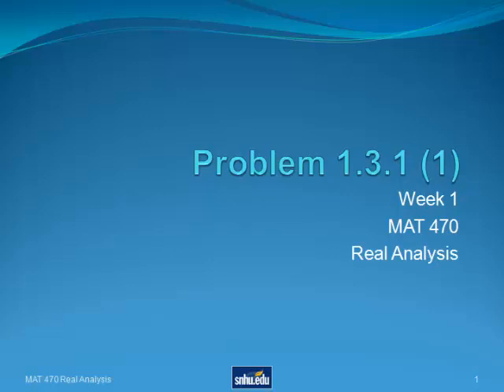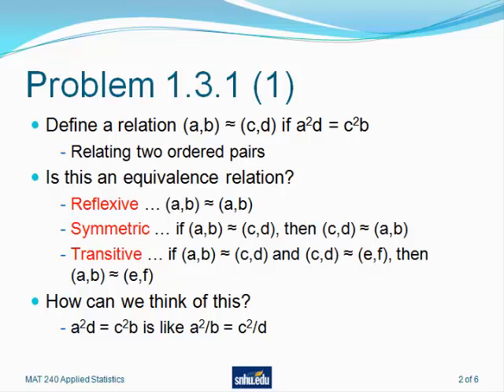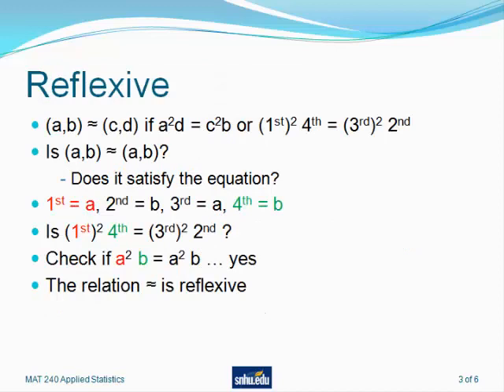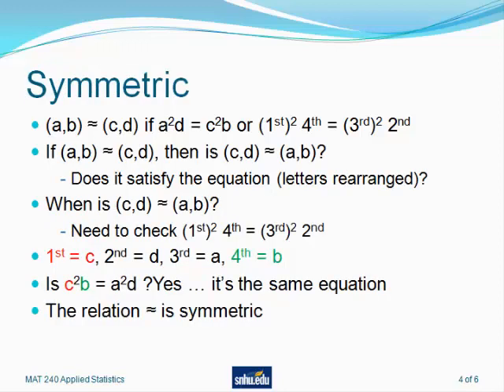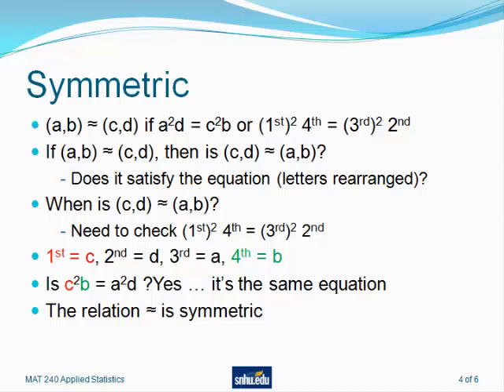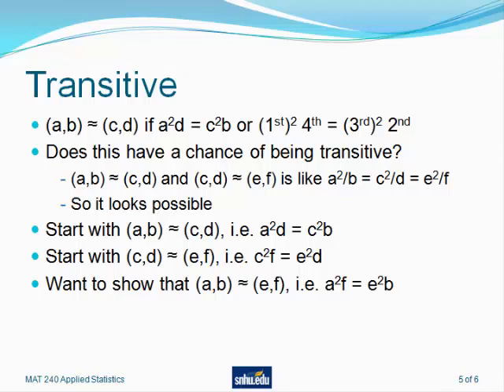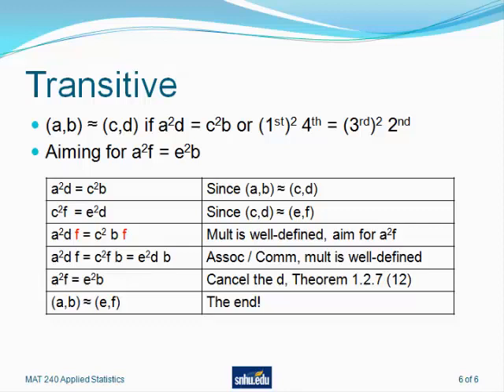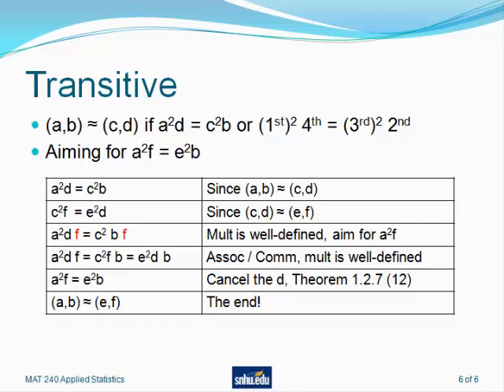1 3 1 1